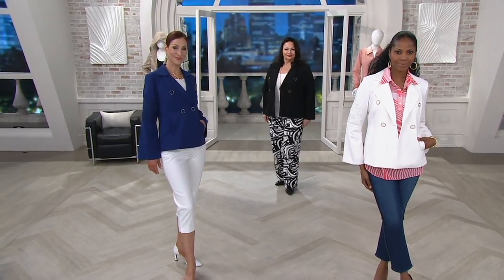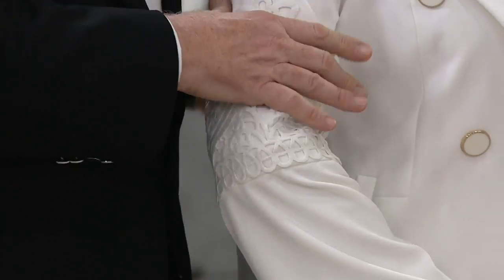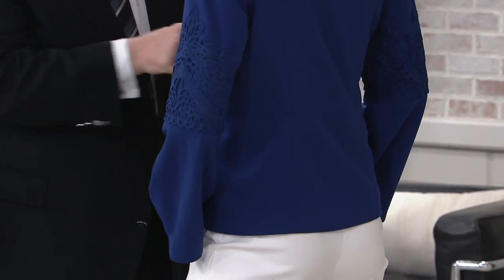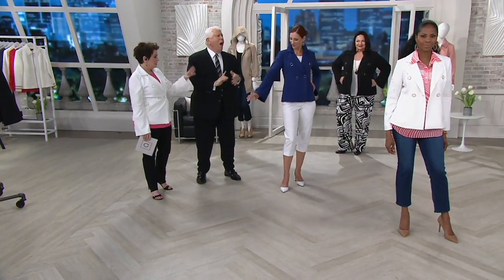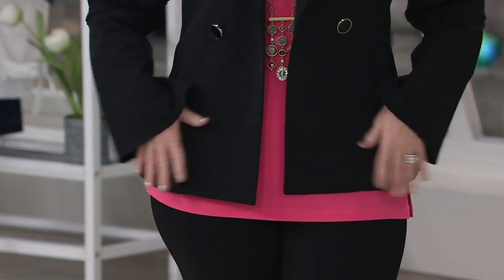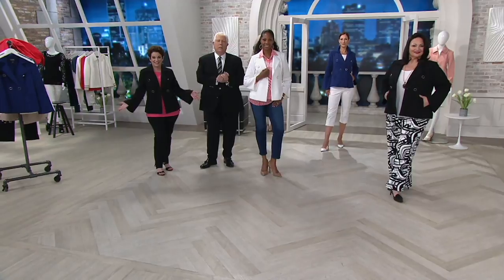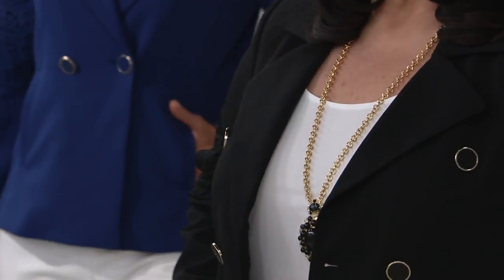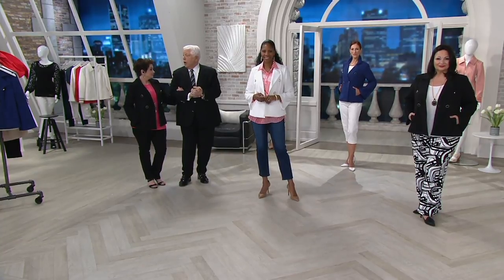Dennis Basso Luxe Crepe Jacket with Lace Applique Trim on QVC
Dennis Basso Luxe Crepe Jacket with Lace Applique Trim

Find your jacket joy in this piece with lace applique sleeves! From Dennis Basso.